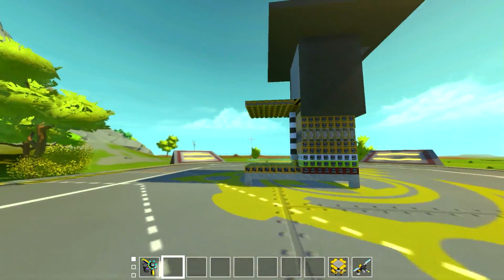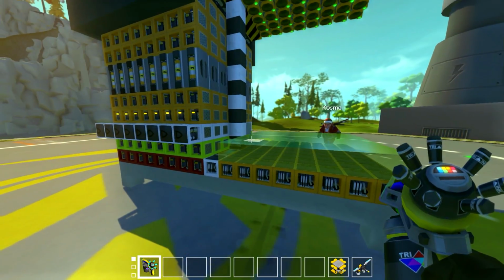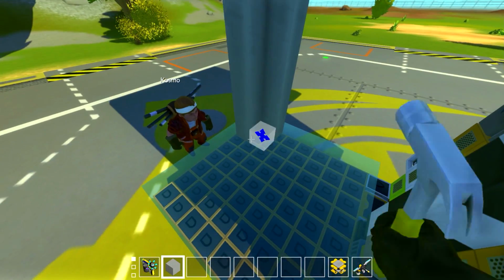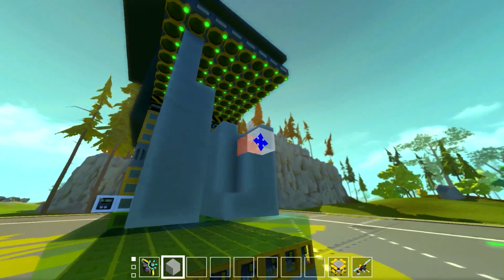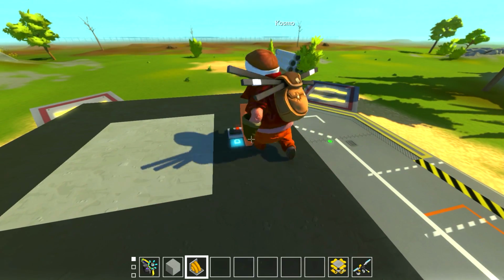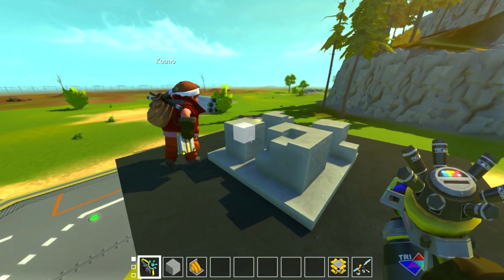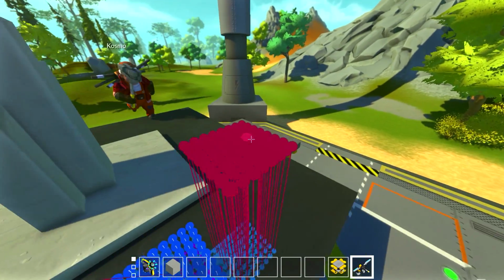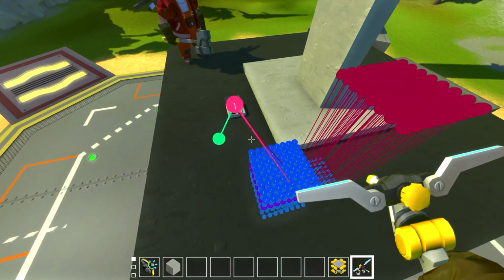Piston Transform Table AKA The Object Replicator! (Scrap Mechanic #178)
Hey everyone back again in Scrap Mechanic with the MIT Transform Table! This is a table made entirely of pistons that will replicate any object placed on the sensors in 3D! I've always wanted to do this build but before pistons it just wasn't possible.

"Carefree", "Cuban Sandwich", "Feelin Good", "Funkorama"